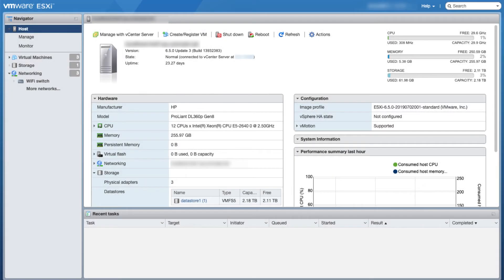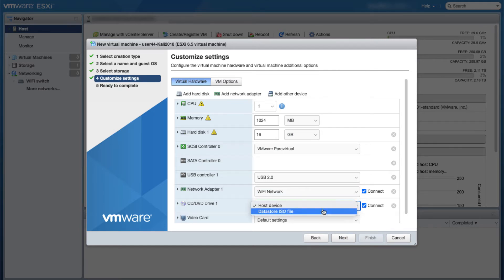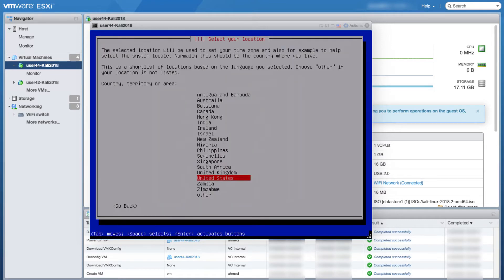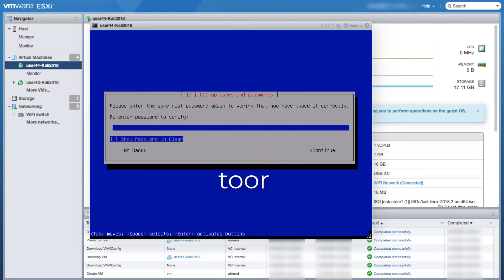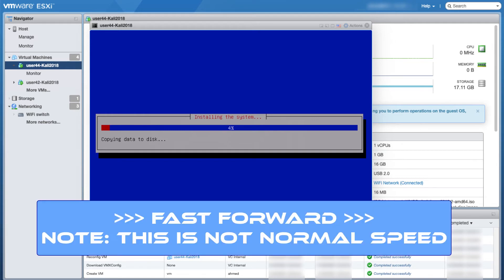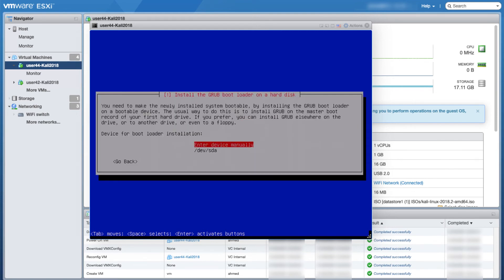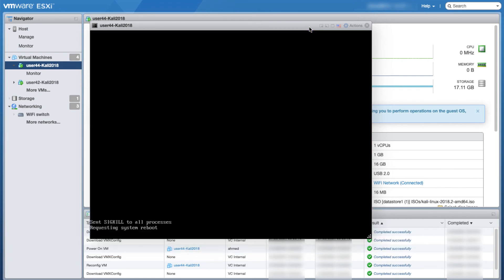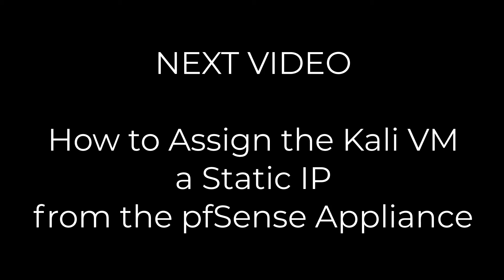[Walkthrough] Installing Kali 2018 on an ESXi Host